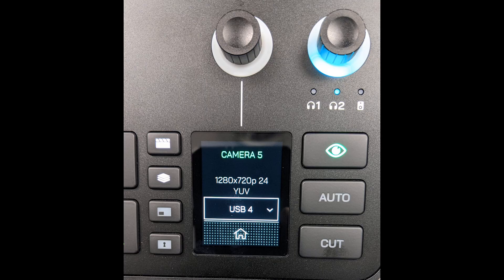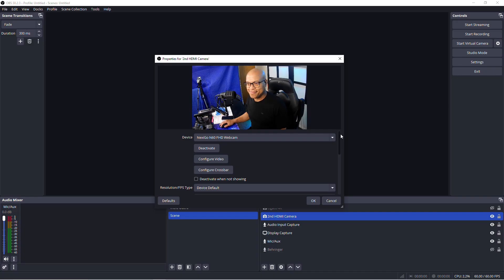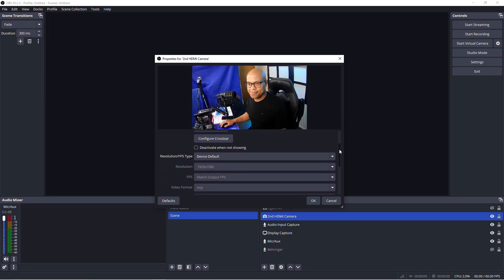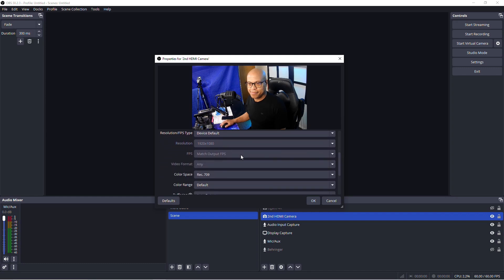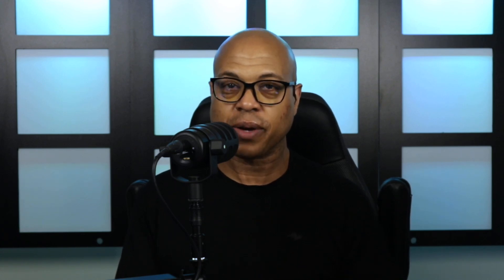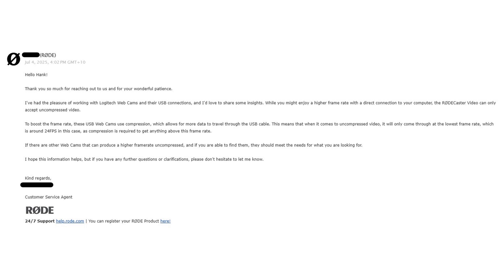UPDATE! Add Webcams To RODECaster Video - How To Avoid Framerate Issues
When the RODECaster Video launched there wasn't a lot of information about which webcams to use. I initially bought two cheap off-brand 1080p webcams and I was off to the races. Since then the RODECaster Video has had firmware updates and unfortunately the webcam usage is no longer as cut and dry as it was in the beginning.

BUY AN UNCOMPRESSED WEBCAM THAT WORKS WITH THE RODECASTER VIDEO

A while back I noticed that my “1080p” webcam started to show up as 720p on the RODECaster Video (1080p on my PC) but it still worked. Then I went a long period of time without using any webcams and then plugged one in for an overhead product shot and --- nothing.

I purchased a webcam from their compatible list in Logitech’s C920 HD Pro. Unfortunately, the framerate when connected to the RODECaster Video is unusable. After going back and forth with support I finally received this message:
I've had the pleasure of working with Logitech Webcams and their USB connections, and I’d love to share some insights. While you might enjoy a higher frame rate with a direct connection to your computer, the RØDECaster Video can only accept uncompressed video.

To boost the frame rate, these USB Webcams use compression, which allows for more data to travel through the USB cable. This means that when it comes to uncompressed video, it will only come through at the lowest frame rate, which is around 24FPS in this case, as compression is required to get anything above this frame rate.

If there are other Web Cams that can produce a higher framerate uncompressed, and if you are able to find them, they should meet the needs for what you are looking for.

I hope this information helps, but if you have any further questions or clarifications, please don't hesitate to let me know.

After that ordeal, I then purchased the Elgato Facecam MK.2. This webcam outputs uncompressed video and looks almost as good as my old Canon M200 mirrorless camera.

I do think that RODE should remove cameras from their compatibility list that have an unusable framerate. But what do you say? Chime in down below in the comments.

00:10 Cheap webcam no longer works with RODECaster Video
00:55 RODE's webcam compatibility list (as of July 2025)
01:13 Logitech C920 HD Pro terrible framerate
01:37 RODE's response about webcam compatibility
03:00 Elgato Facecam M.2 uncompressed video webcam - compatible with RODECaster Video
04:06 Should RODE update their webcam compatibility list?
05:14 What webcams are compatible with RODECaster Video -uncompressed webcam list